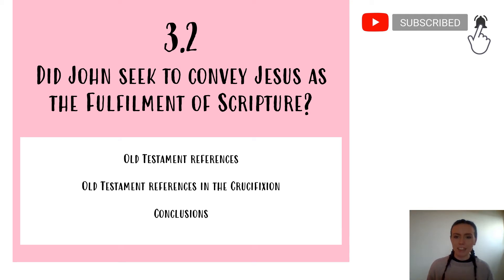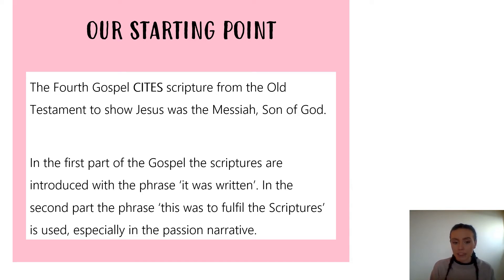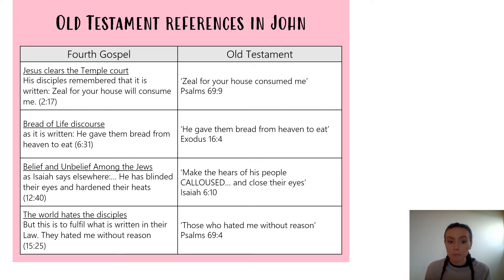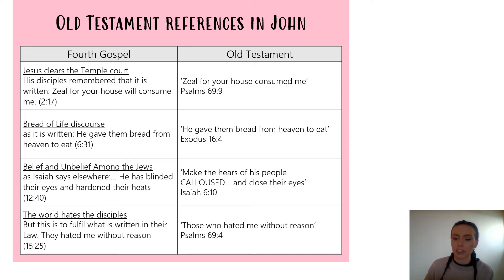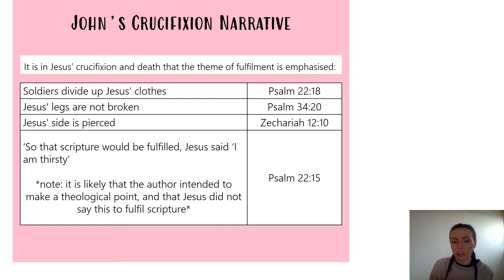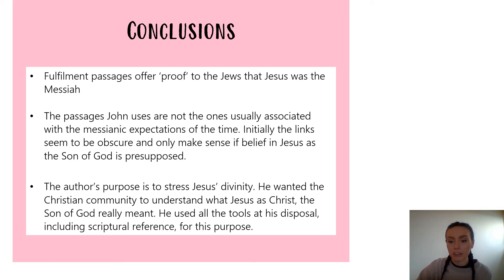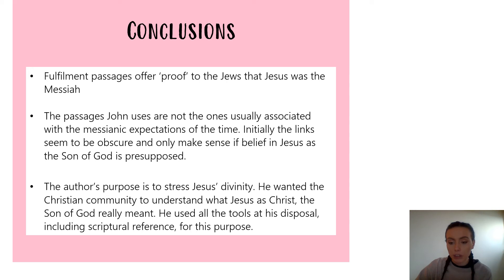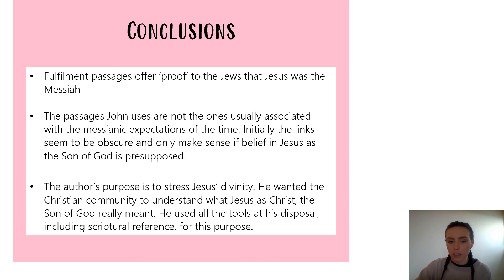John's Gospel and Scripture Fulfilment Explained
This video explores whether Jesus fulfilling Scripture was the purpose of John's Gospel. In line with Edexcel A Level Religious Studies.